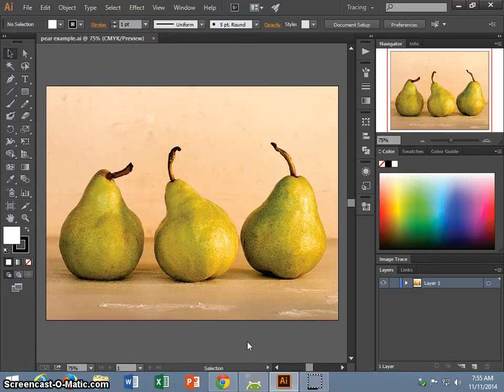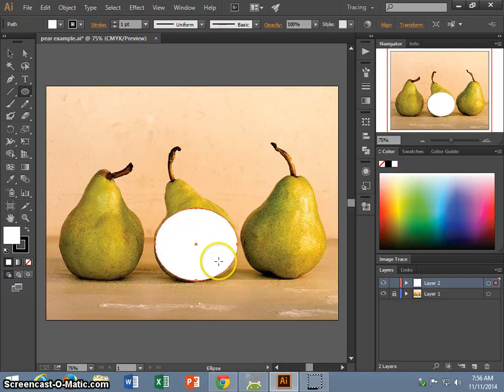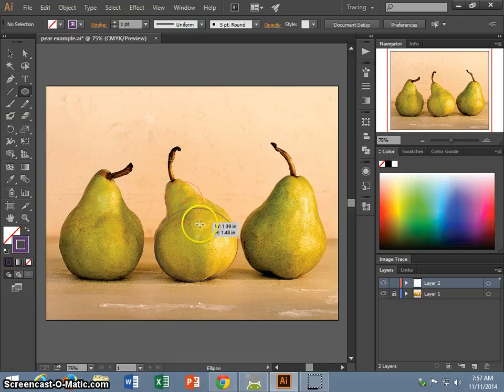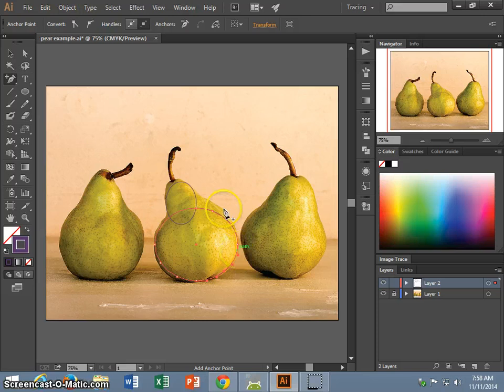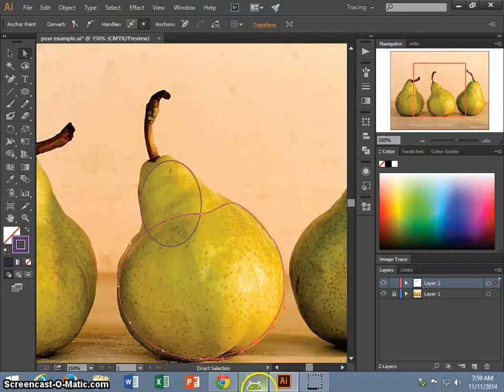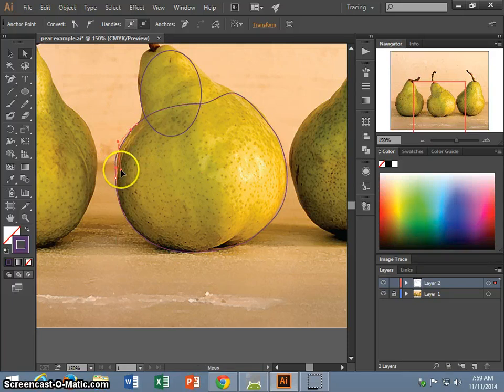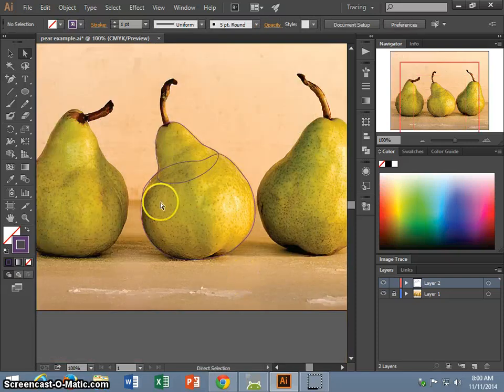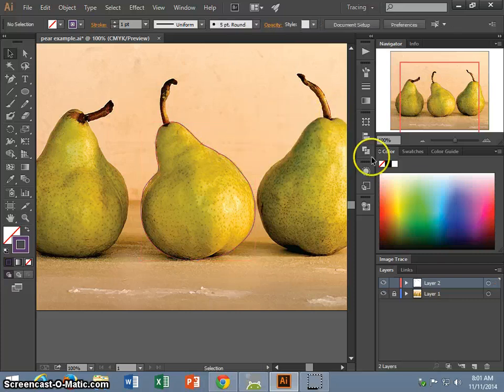2_Custom Shapes with Add Anchor Pt and Unite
How to create a custom contour outline by creating shapes, using the  "add anchor point" tool, anchor handles, and pathfinder tool.